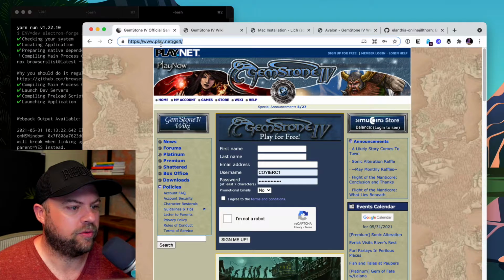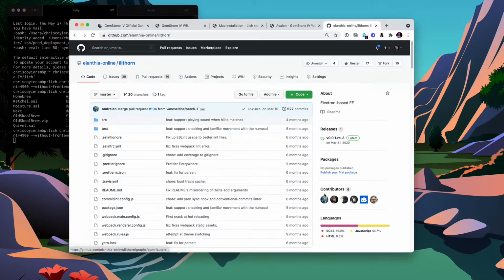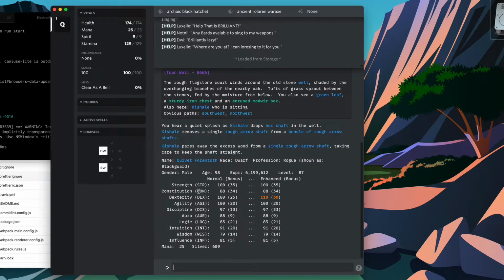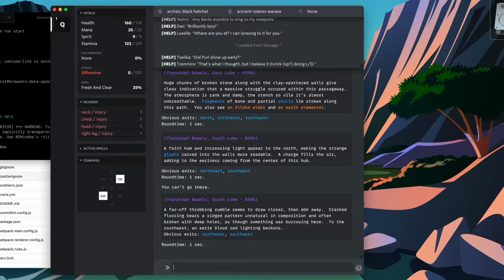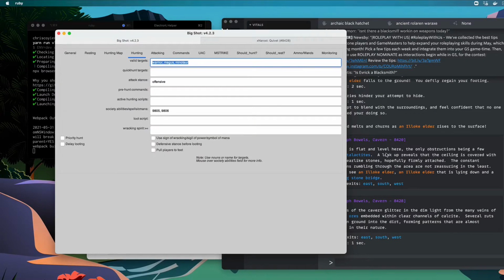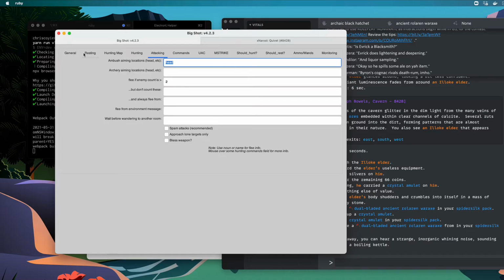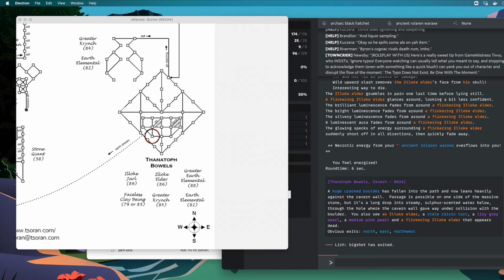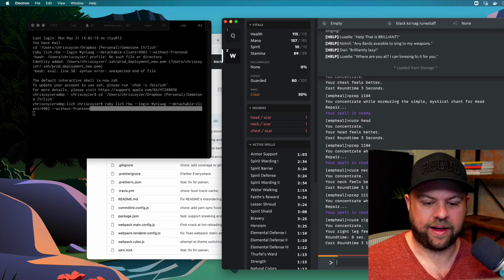Playing Gemstone IV on a Mac with Lich + Illthorn